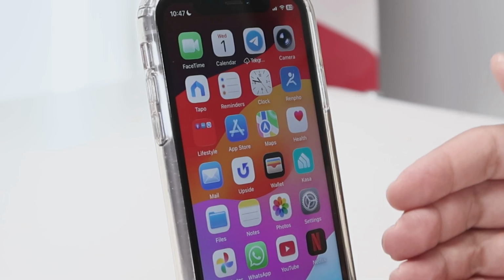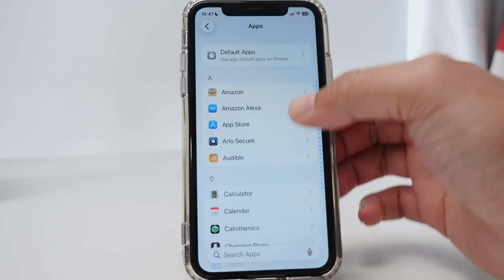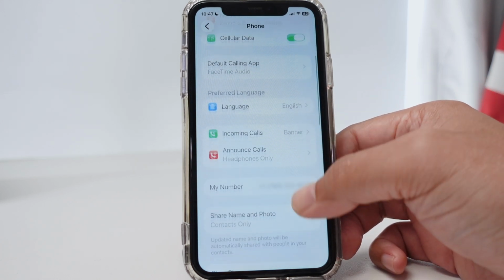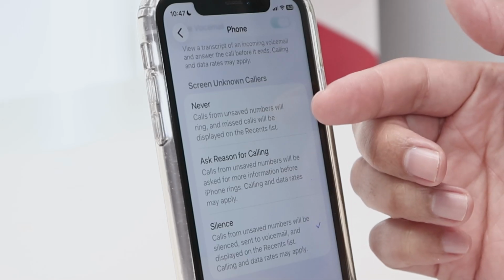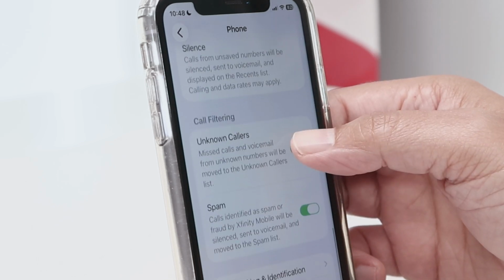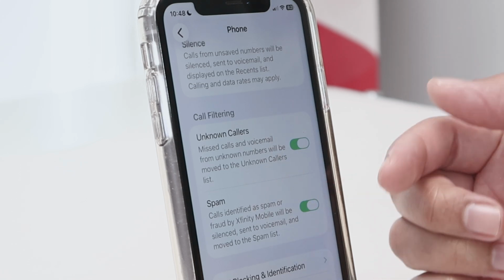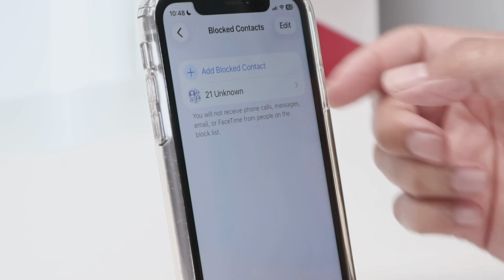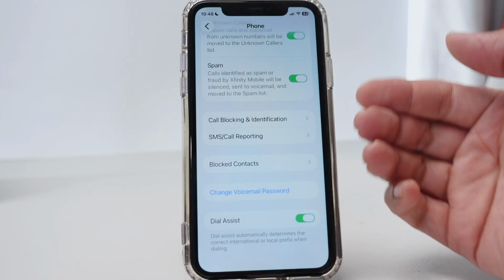How To Block Spam Calls On iPhone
Learn how to block spam calls on iPhone in 2026 using the latest iOS features!

In this quick tutorial, I’ll show you the most effective ways to silence unknown callers and stop telemarketers from ever reaching your phone again. We will dive into the built-in iOS "Phone" settings to filter out scam calls automatically and manage your blocked contacts list for a cleaner, quieter experience.

Whether you're dealing with "Spam Likely" calls or anonymous numbers, these steps will help you take back control of your device.

🕒 Chapters:
00:00 — Introduction to iPhone Spam Blocking
00:05 — Locating Phone App Settings
00:20 — How to Silence Unknown Callers
00:27 — Selecting Screening Options (Never vs. Silence)
00:44 — Identifying Spam via Carrier (e.g., Xfinity, Verizon)
00:50 — How to View and Manage Blocked Contacts
01:04 — Summary and Outro

🛠️ What You’ll Learn:
Silence Unknown Callers: Automatically send unsaved numbers straight to voicemail.

Carrier-Level Filtering: How your operator helps identify and block fraud calls.

Block Specific Numbers: Step-by-step on manually blocking persistent spammers.

Ask Reason for Calling: Using Live Voicemail to screen callers in real-time.

If this helped you stop the spam, make sure to:
👍 Like the video to help others find this solution!